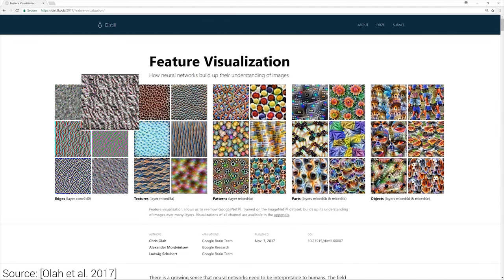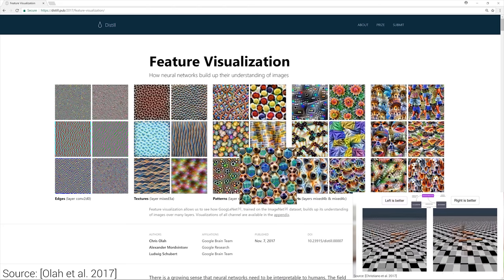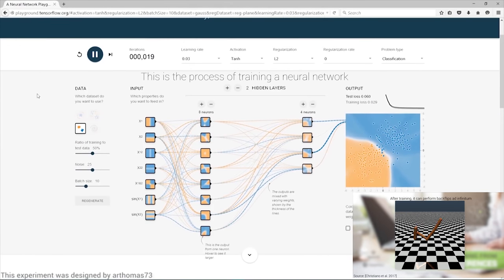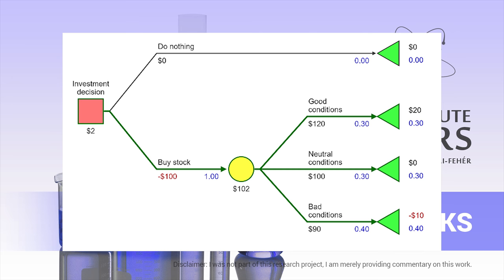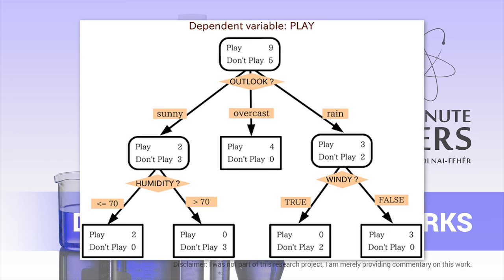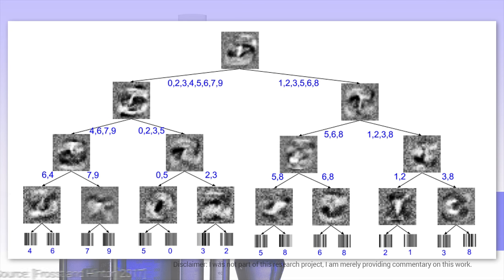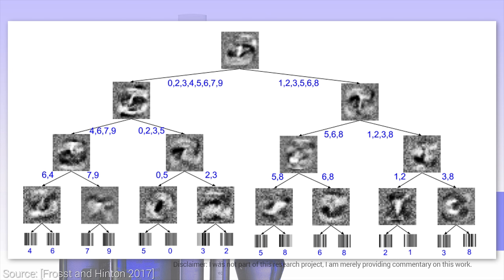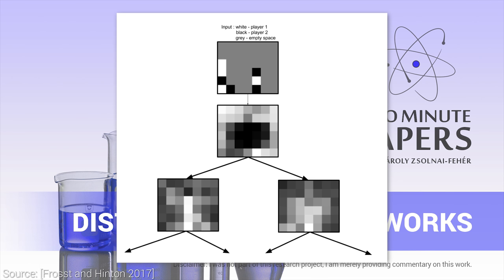Distilling Neural Networks | Two Minute Papers #218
Bitcoin: 13hhmJnLEzwXgmgJN7RB6bWVdT7WkrFAHh
Ethereum: 0x002BB163DfE89B7aD0712846F1a1E53ba6136b5A